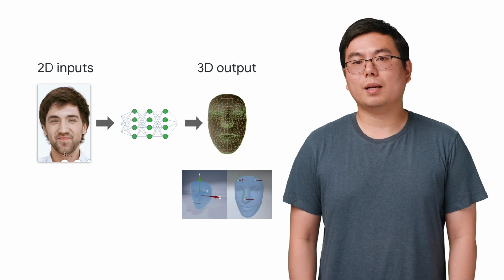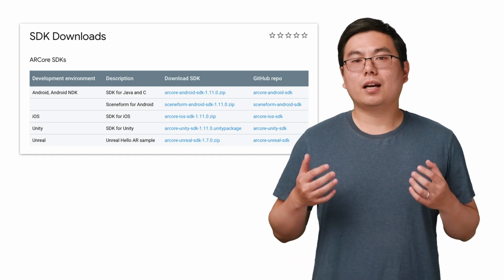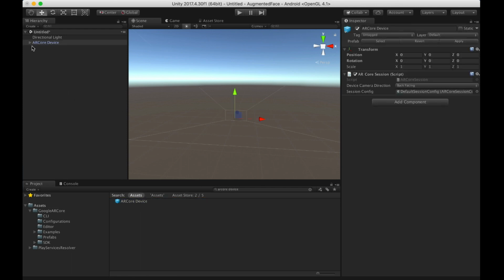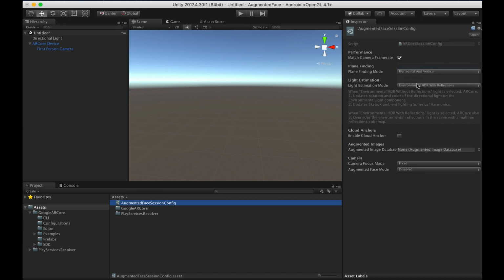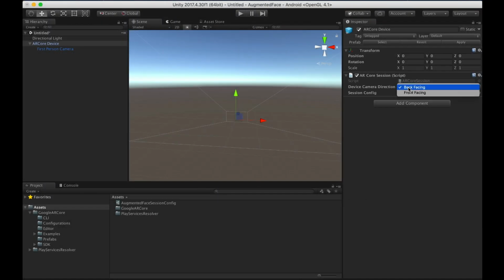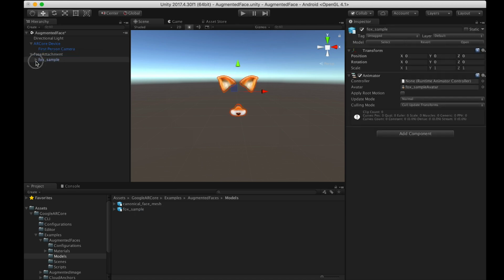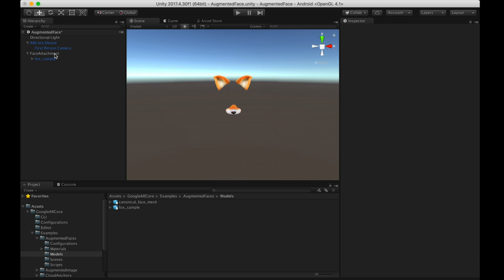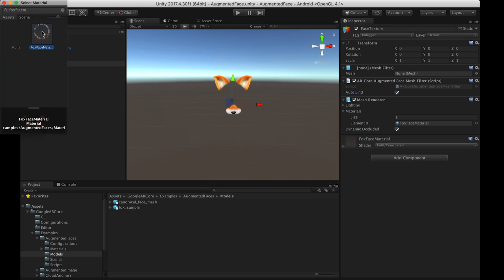Introduction to ARCore Augmented Faces, Unity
Learn how to use ARCore’s Augmented Faces APIs to create face effects with Unity.